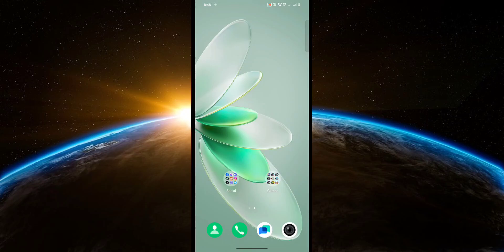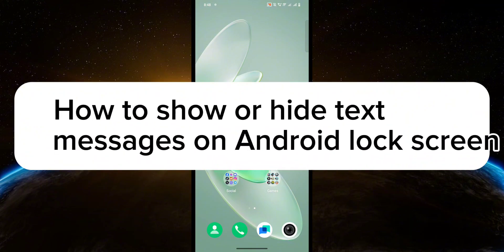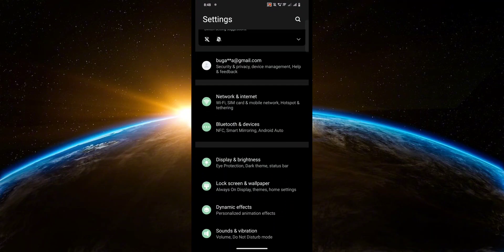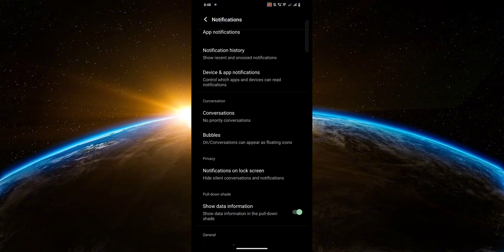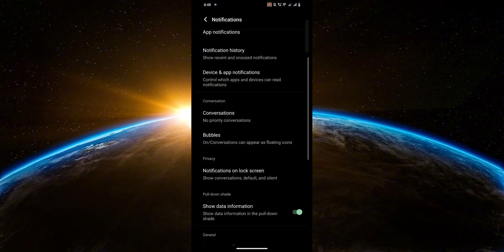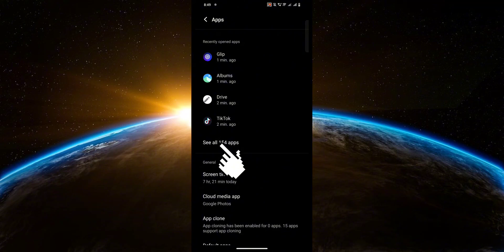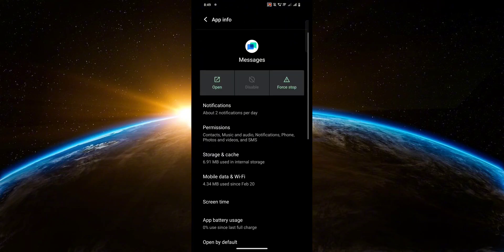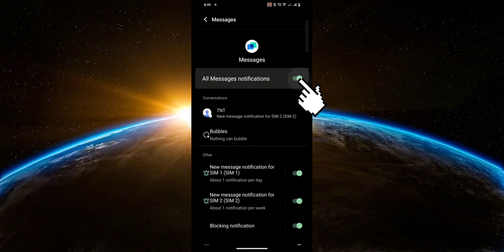How To Show Or Hide Text Messages On Android Lock Screen (Quick Guide)